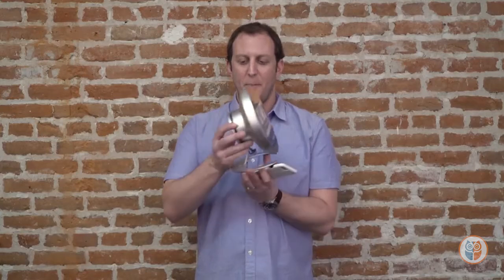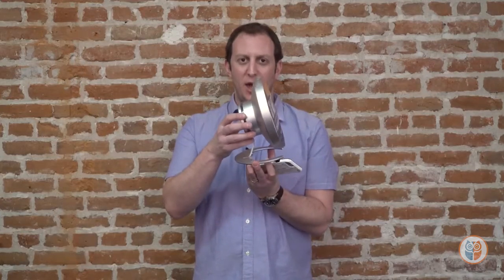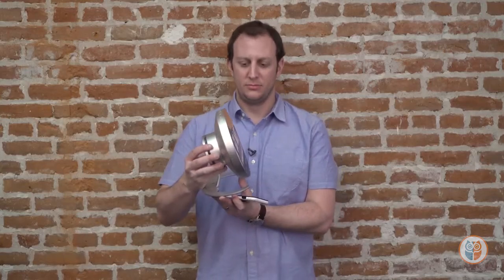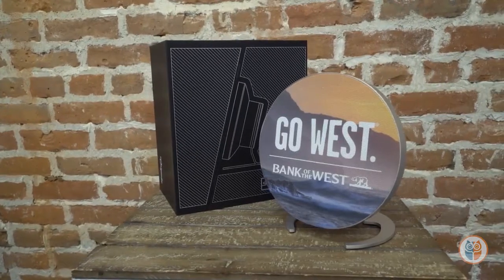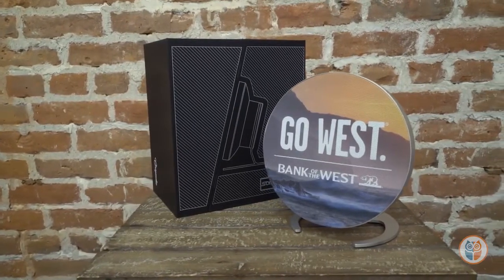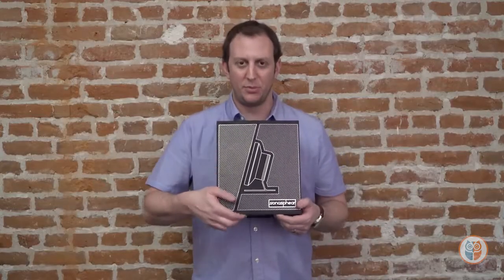Custom Sonosphear Wireless Bluetooth® Speaker with Your Logo - 120760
Transform a moment into a memory for your staff with this state-of-the-art custom Bluetooth® speaker!

• Plastic Bluetooth® speaker delivers bold, 3D stereo sound.
• Powerful 8W driver lets you feel and experience your music.
• Full color front imprint, built-in microphone, and convenient desk stand.
• Wireless range of 33ft. with charging and auxiliary cords included.
• Beautiful retail packaging makes this presentation ready.
• This item contains Lithium Ion Batteries. Certain freight methods may not be available, longer shipping times may apply.